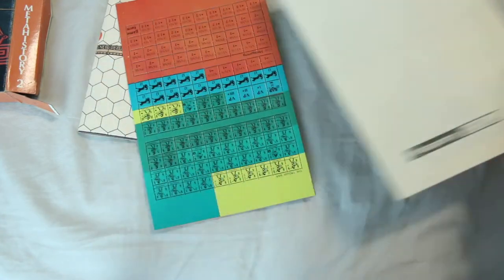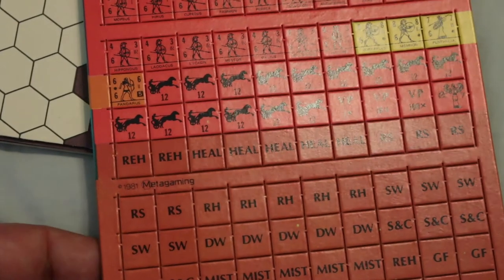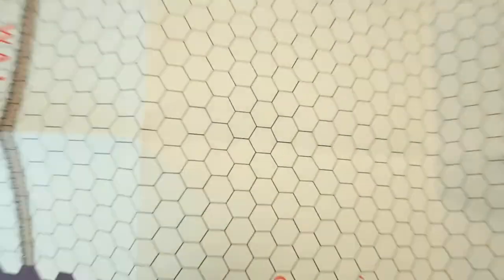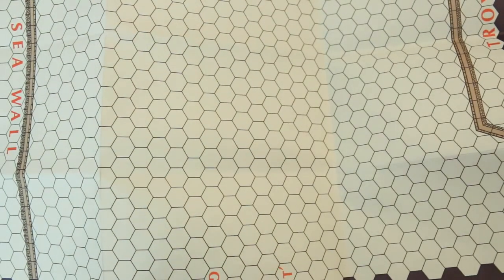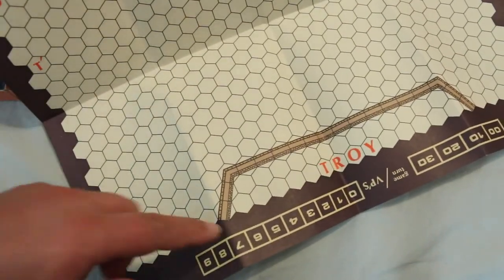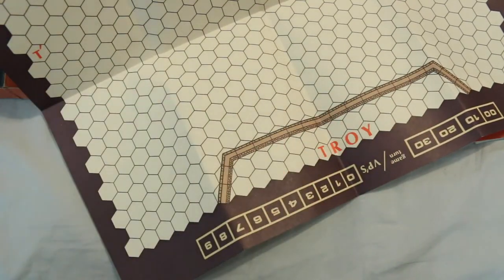The Trojan War MetaHistory 2 Unboxing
An unboxing of The Trojan War MetaHistory #2 from Metagaming.  It's an old game where you can refight the siege of Troy in the Iliad with famous characters like Hector, Achilles, Ajax and Helen.